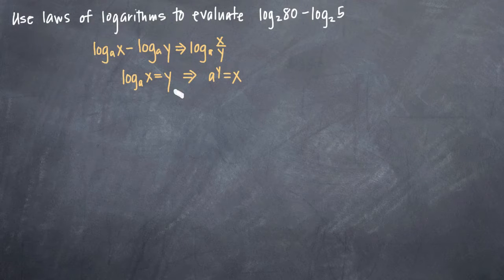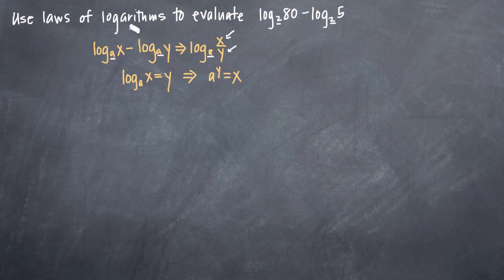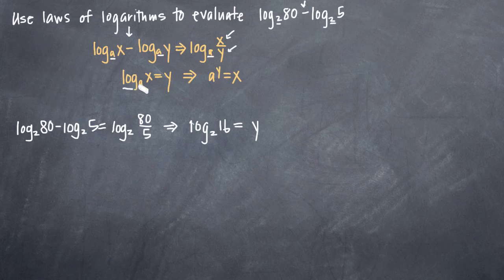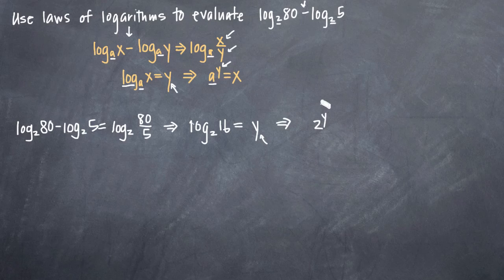Use laws of logarithms to simplify a logarithmic function (KristaKingMath)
Learn how to use laws of logarithms to simplify a logarithmic function.